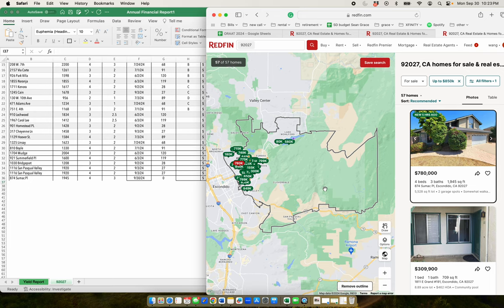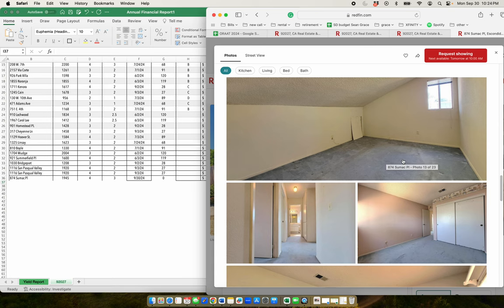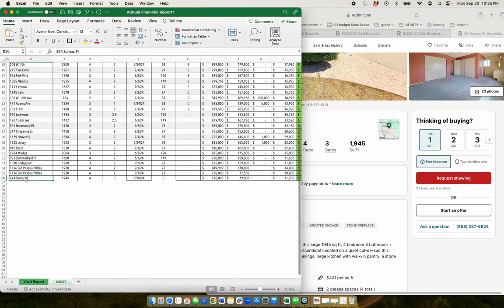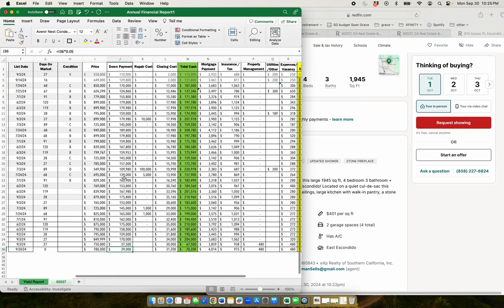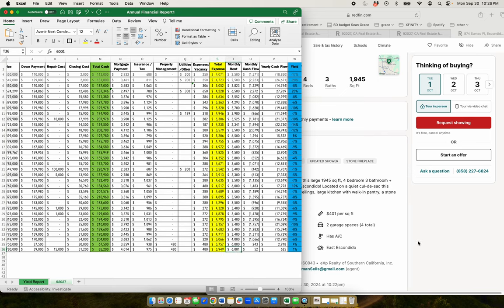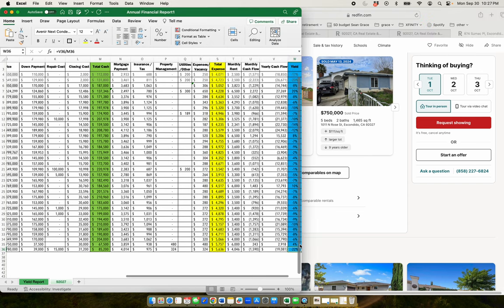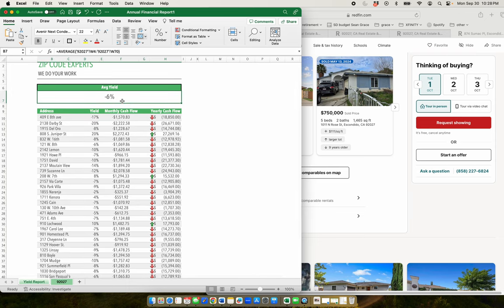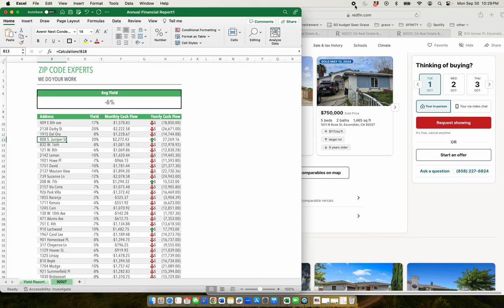Is this a good deal? Calculating your cash flow yield for your rental property